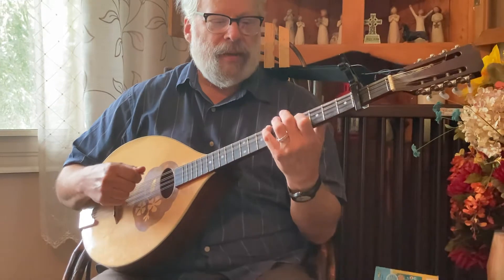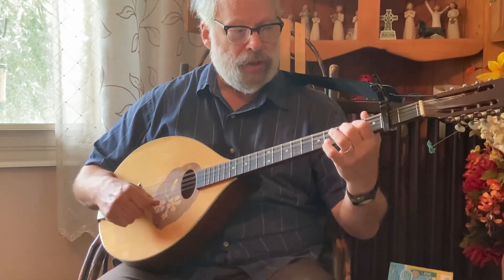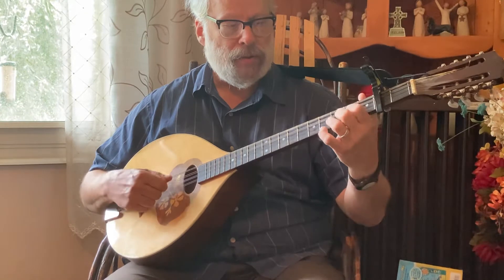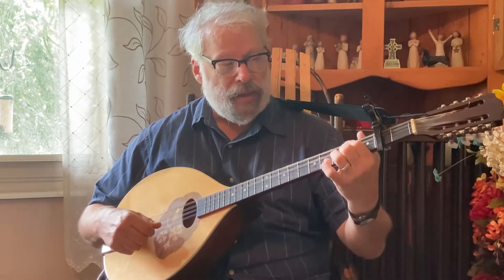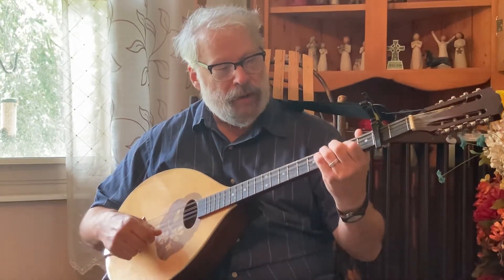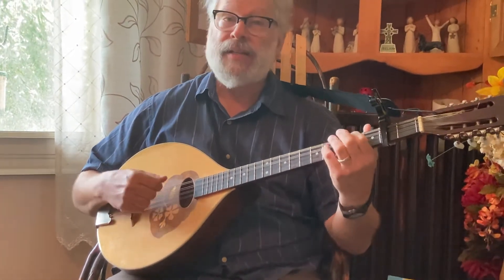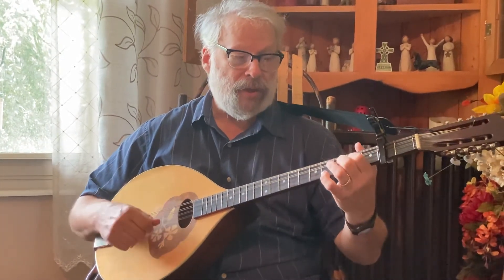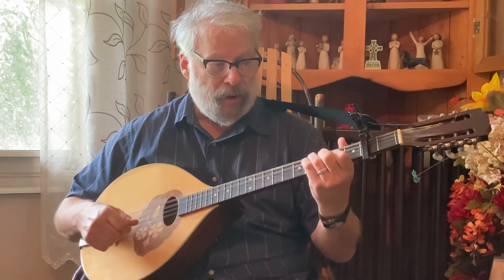Wise Maid chords bouzouki